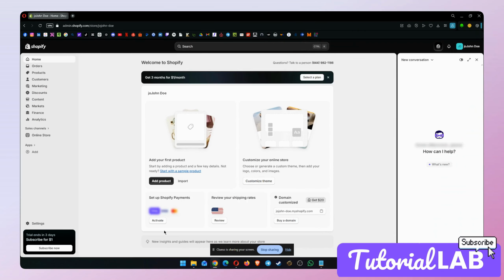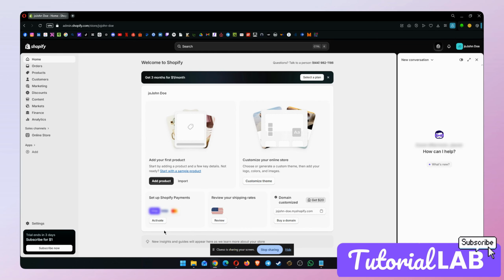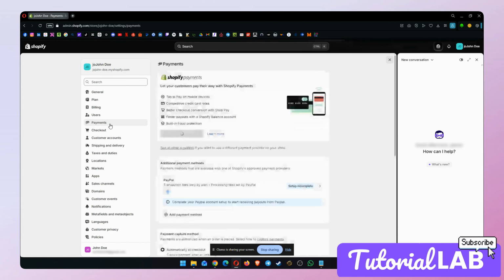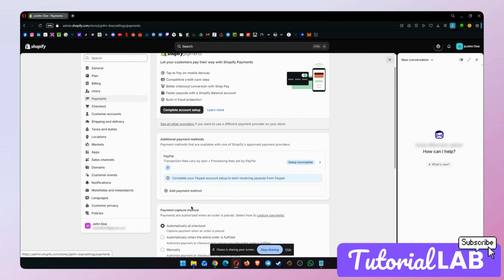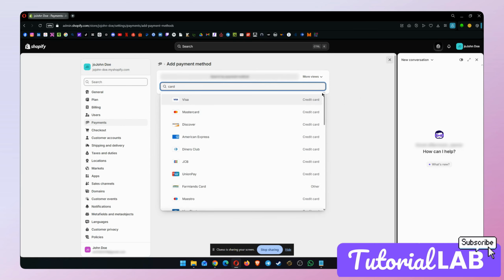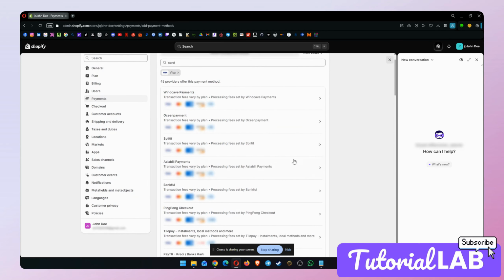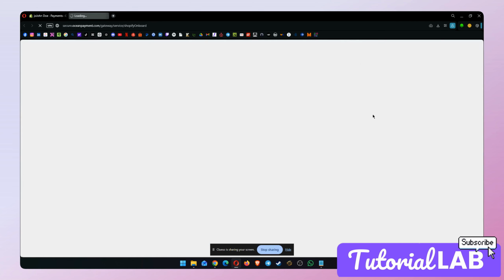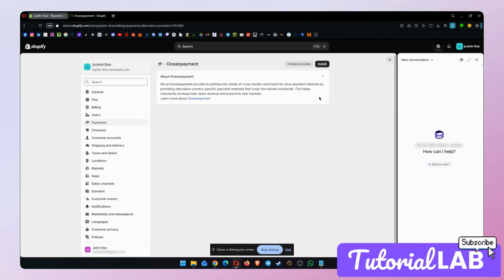How To Add Payment Method On Shopify (Step By Step)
How To Add Payment Method On Shopify

Hello everyone! In this tutorial, I’ll show you exactly "How To Add Payment Method On Shopify" so you can start receiving payments from your online store. If you’ve been searching for ways to "add payment method on shopify" or need a "shopify payments setup guide", this beginner-friendly tutorial will walk you through the steps clearly.

We’ll go through accessing your Shopify admin, selecting your preferred payment options, and updating your billing information to "shopify billing payment method update". You’ll also learn tips for connecting credit cards, PayPal, or other supported payment gateways to ensure smooth transactions.

By the end of this guide, you’ll confidently know how to add a payment method on Shopify. You’ll be able to set up payments, manage billing details, and start selling products online with ease.